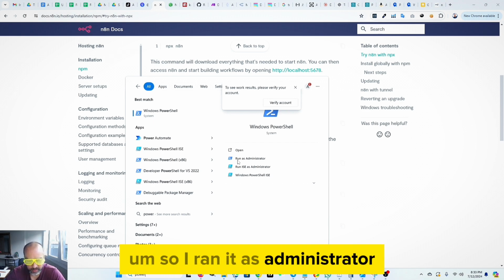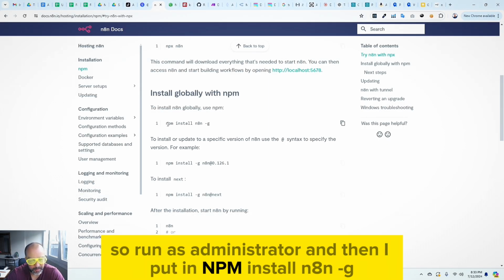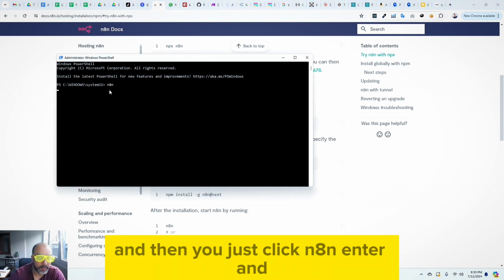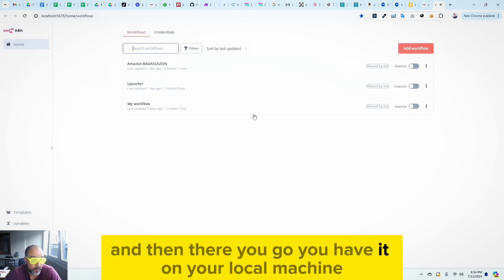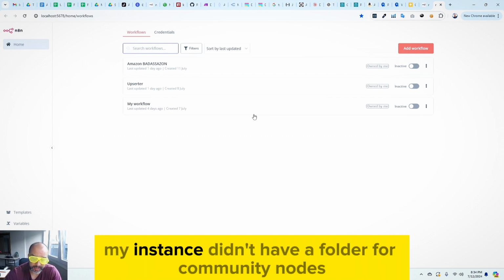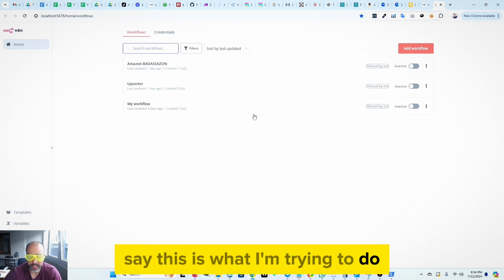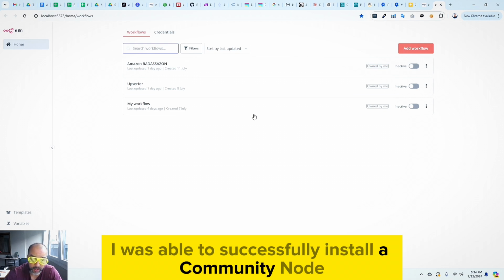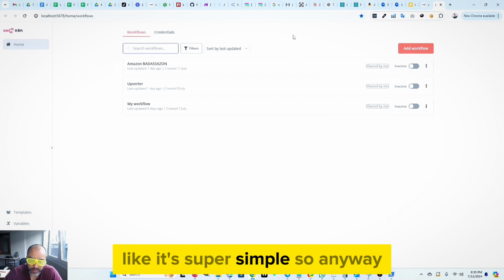Level Up Your No-Code Game With Local n8n & Udemy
How I downloaded n8n locally with npm, upgraded with gpt, then leveled up with Udemy.